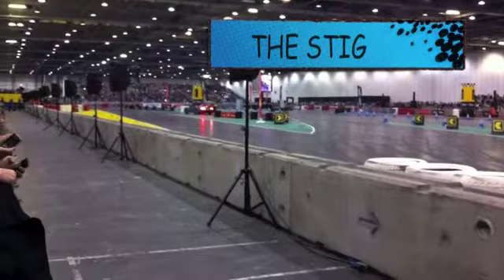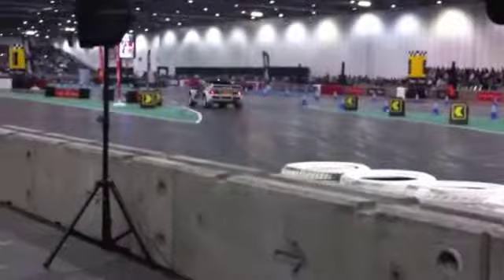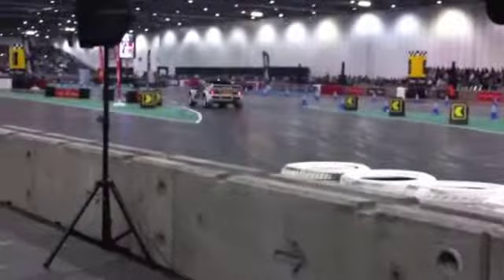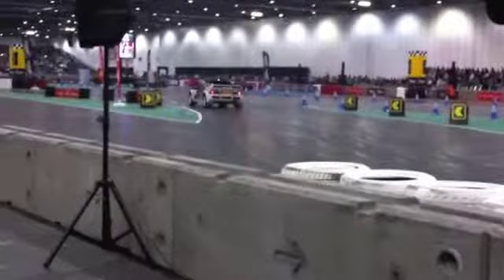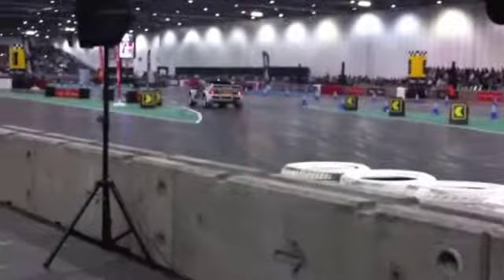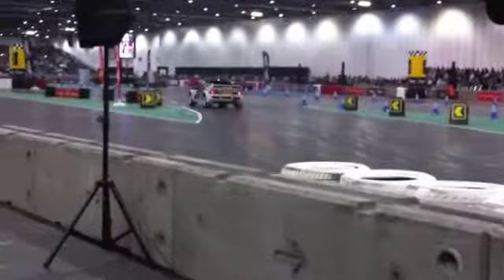TOP GEAR LIVE - EXCEL - LONDON. 25TH NOVEMBER 2011 PART 1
TOP GEAR LIVE - EXCEL, LONDON. 25 NOV 2011 In the Exhibition you can also see a superb array of some of the most amazing cars on the planet including:
Ferrari 250 GTO
Mercedes CLK GTR
Audi R8
Ferrari 458 Italia
Koenigsegg Agera R
and a few very special announcement